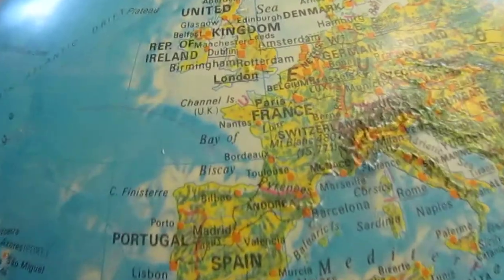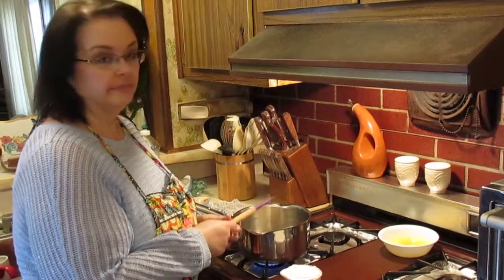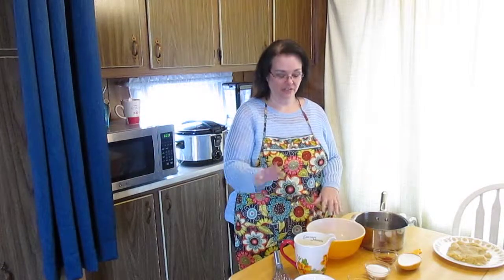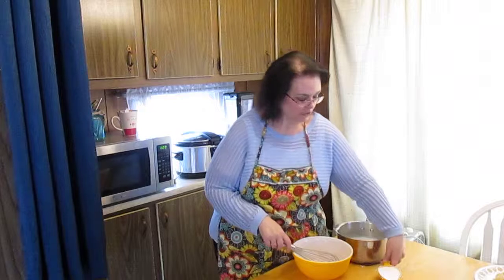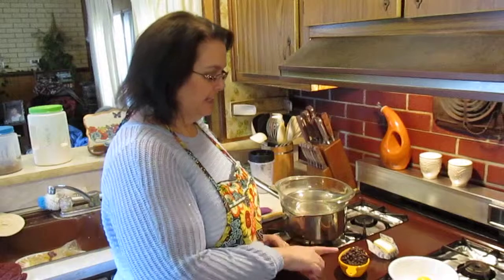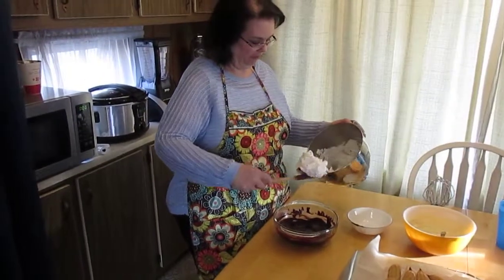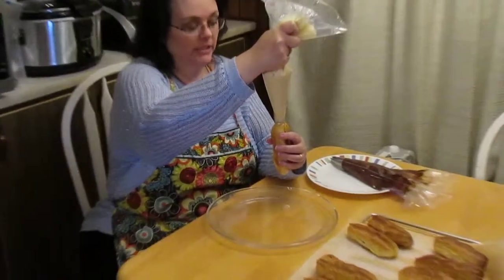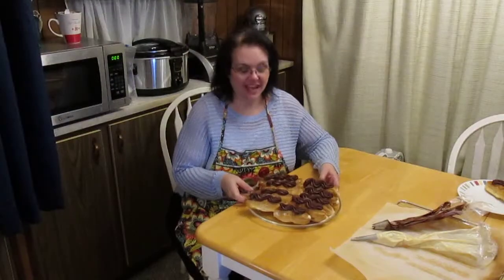1st Stop: France!! We are baking ECLAIRS!!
Hello Everybody!
Baking is my passion. I have been baking since I was a teenager and now I am in school to become a Pastry Chef.
Every week on my channel we will be visiting different countries through baking and if you would like to see me bake a dessert from your country just leave a comment in the comment section down below and when I choose your dessert I will give you a shout out the day I bake it.

                                Today our 1st stop is : France!
                                      We are baking Eclairs!!